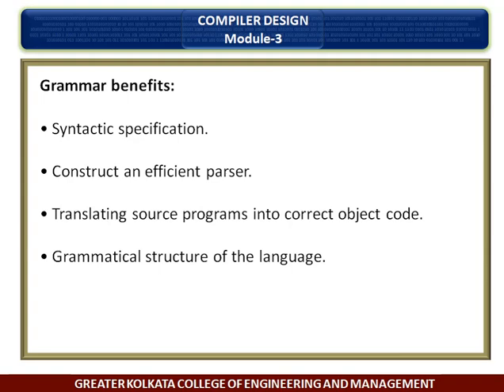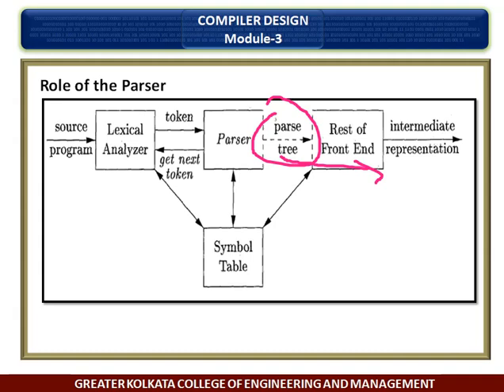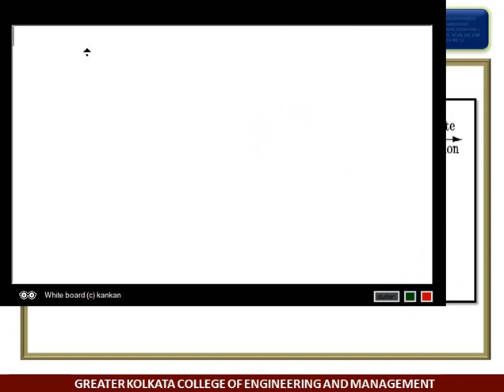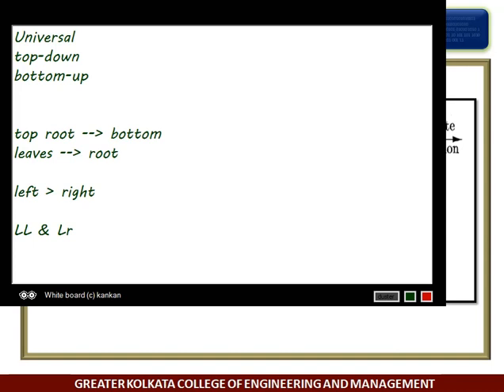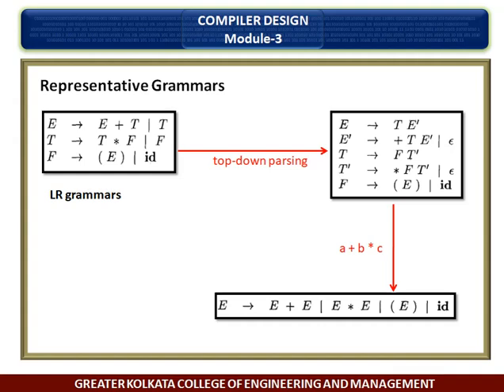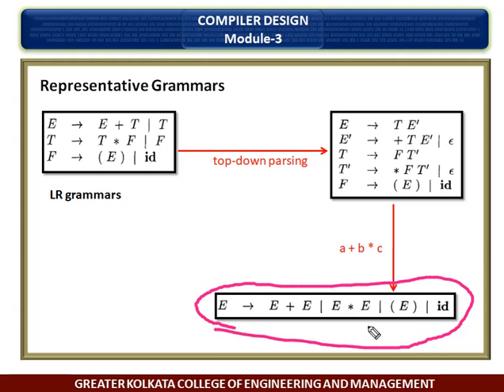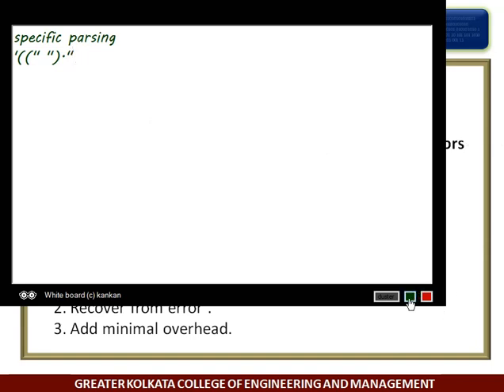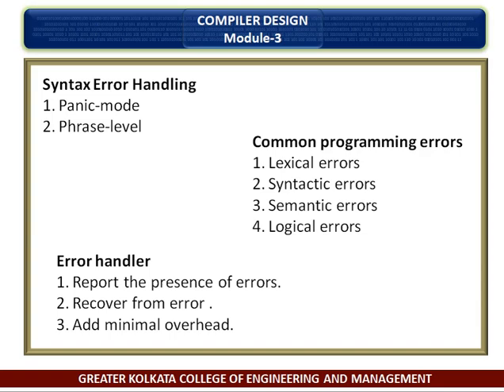sem5compiler module 3 lecture 1.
Syntax Analysis . Grammar benefits. Role of the Parser. Representative Grammars
. Syntax Error Handling. Common programming errors. Error handler .